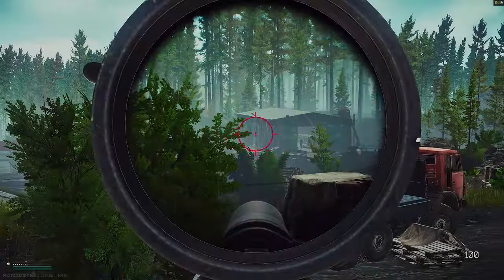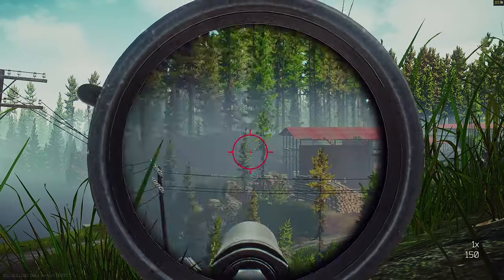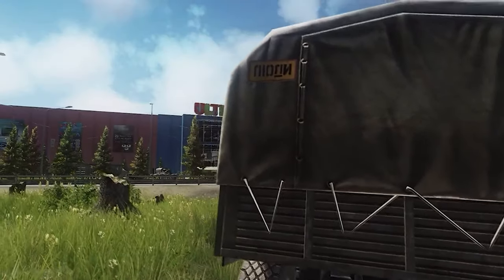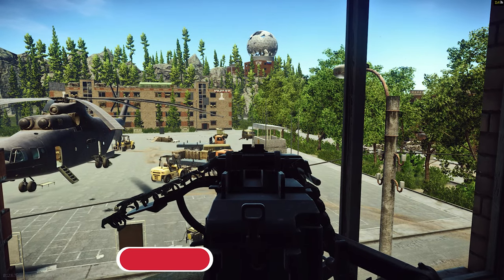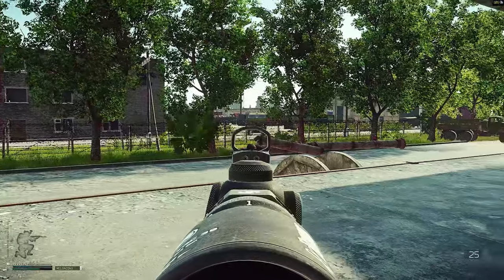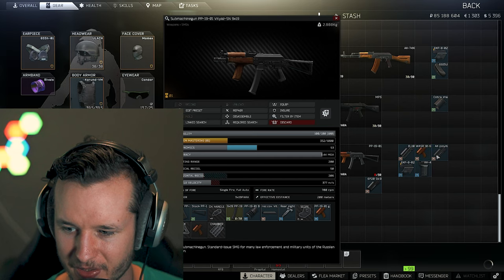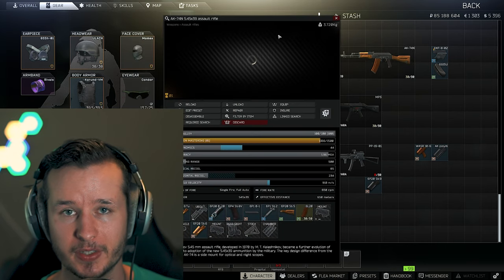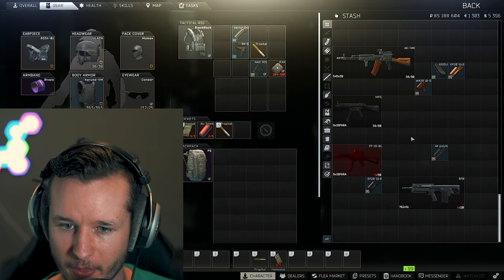Top 3 Early Weapon Builds & Fresh Wipe Tips To Start Escape From Tarkov 12.11 (Tarkov 2021)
With patch 12.11 in Esacpe from Tarkov we'll get a wipe and that means everybody has to start form zero which is the best time in Tarkov. In this video we'll show you some budget weapon builds for your first levels in Escape from Tarkov and on top of that you'll get some tips for your first hours exploring in the new EFT patch 12.11 which will have a lot of new stuff. Make sure you check out some budget weapon builds and loadout for your Escape from Tarkov journey. Patch 12.11 will bring a lot of changes and different new stuff to build some different weapon builds and budget loadouts in Escape from Tarkov but for the start this should work!

Timestamps:
00:00 Early wipe tips and stuff in Tarkov
01:00 Early wipe maps to go in patch 12.11 - Woods
02:50 Fresh wipe start in Tarkov 12.11 - Labs
04:15 Start on Interchange & Reserve early on in Tarkov
05:45 Top 3 Early gun builds for Escape from Tarkov 12.11